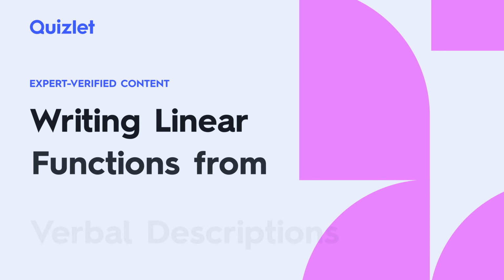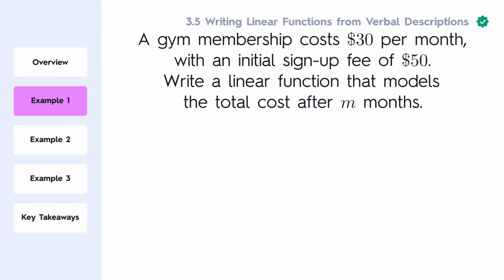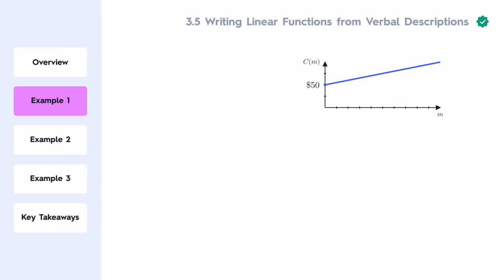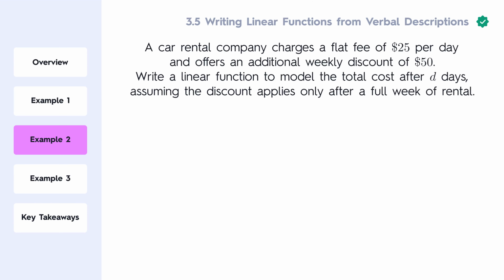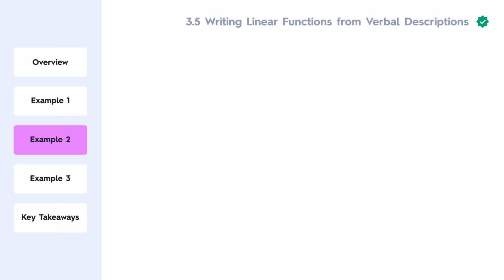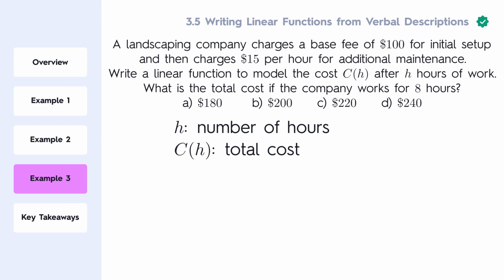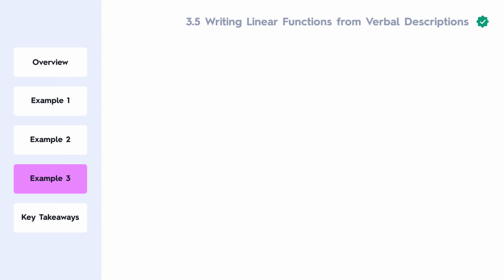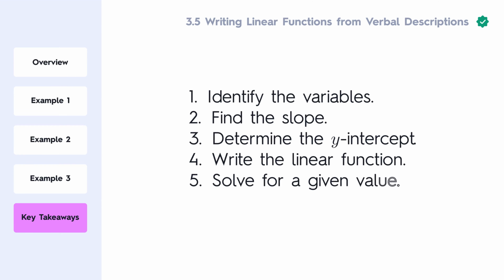Writing Linear Functions From Verbal Descriptions - SAT® Math: 3.5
Learn how to write linear functions from verbal descriptions, a skill crucial for solving real-world SAT® Math problems.

This video walks you through interpreting word problems and converting them into function equations